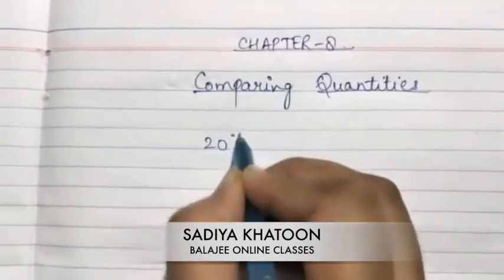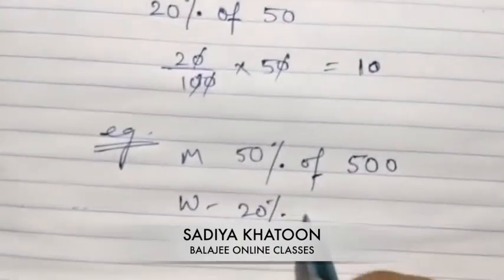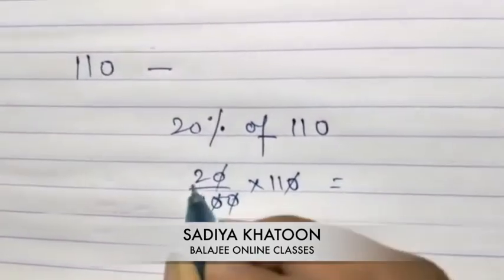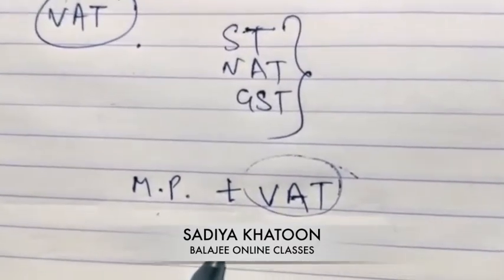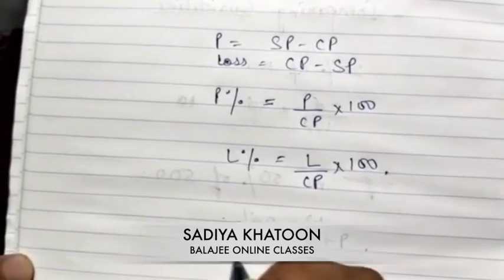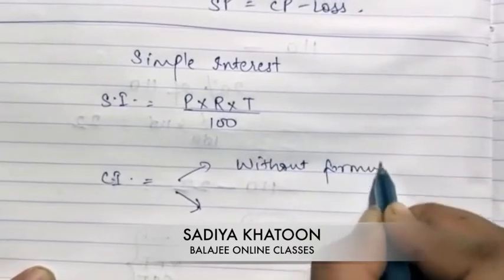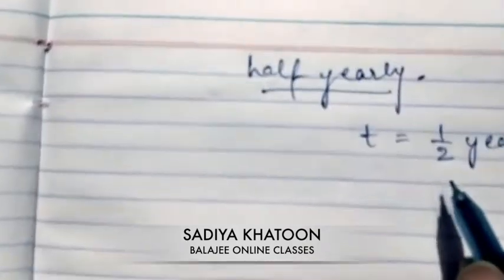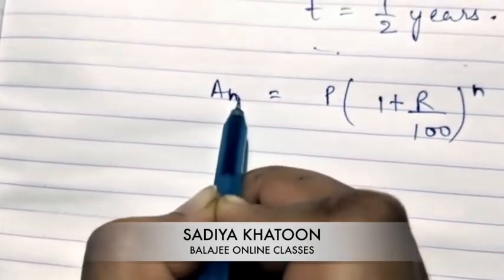BALAJEE KA BACHPAN CLASS 8 MATHS CHAPTER 8 COMPARING QUANTITIES